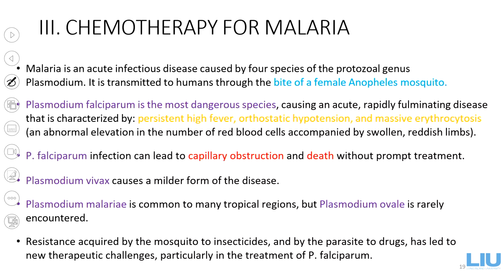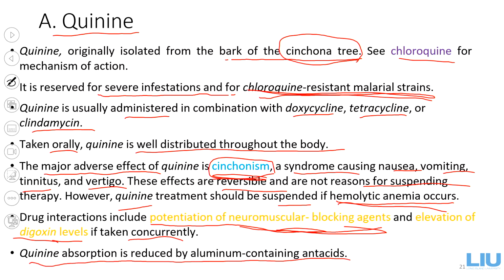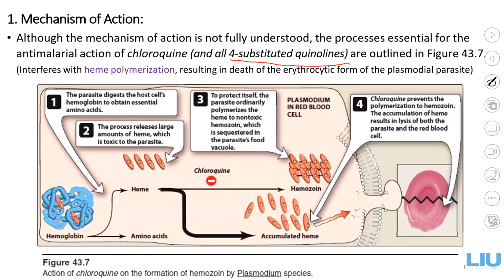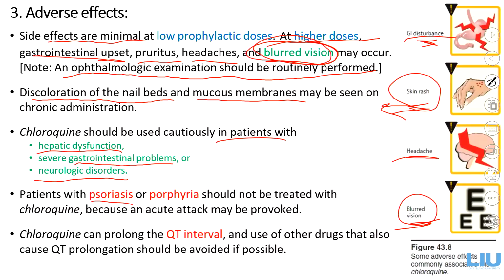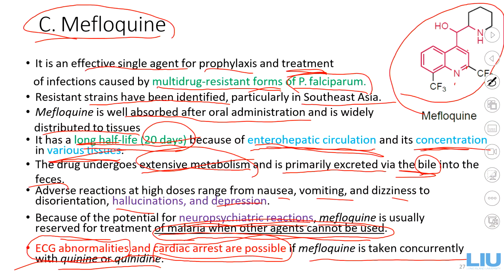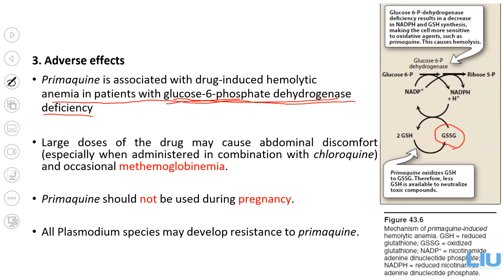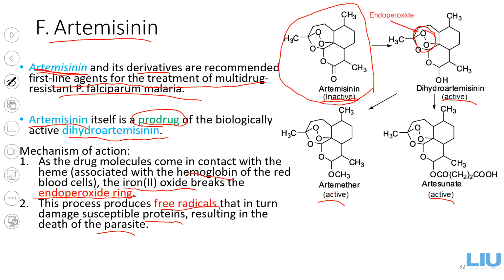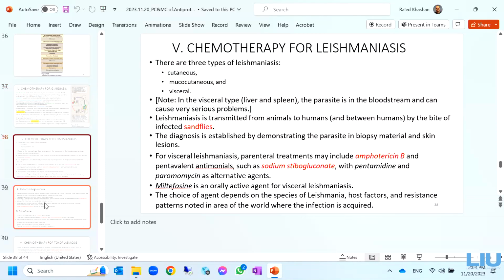2023.11.15_PHM517_PC&MC_Antiprotozoals_2of2